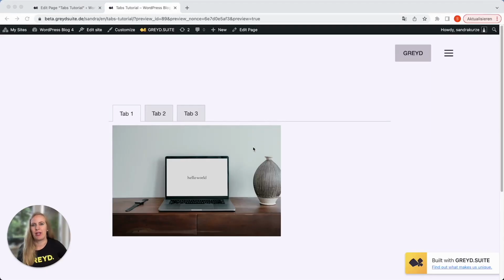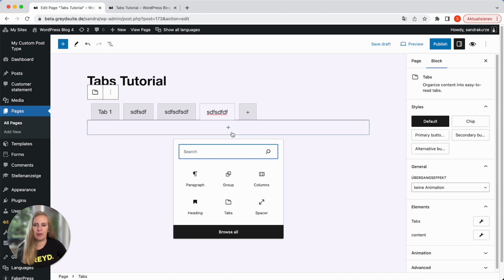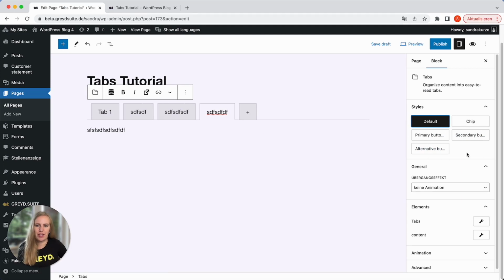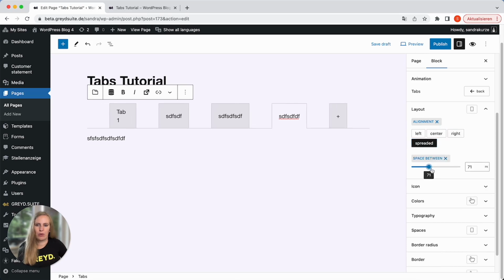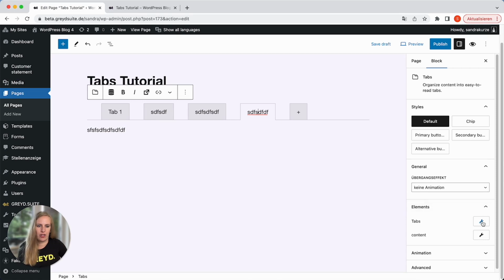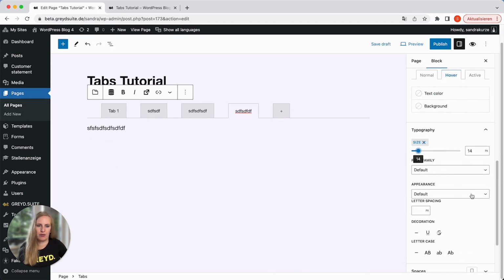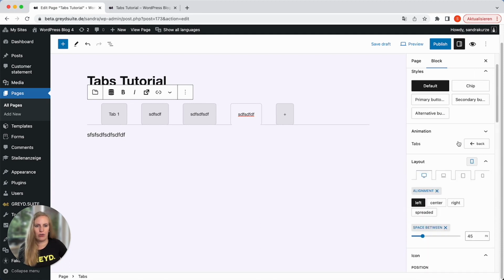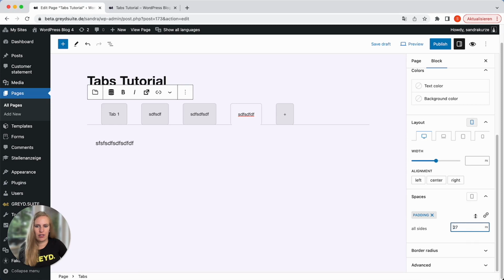How to Design Tab Modules with the Tabs Block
Tabs are a great way to organise content without overwhelming visitors, and in this tutorial Sandra walks through how to build flexible, accessible tab modules directly in the WordPress block editor using the Greyd.Suite Tabs block.

You’ll see how to add and name your tabs, place any type of content inside them, and customise the tab styles with presets like default, chips or your global button variants. Sandra shows how to set animations for the transition between tabs, choose icons for normal and active states, and fine tune colours, borders, spacing and typography. Everything can be set per breakpoint so your tabs adapt cleanly across devices.

The content area has its own design controls, letting you define background and text colours, width, alignment, padding and radius. All of this uses Greyd.Suite’s native extensions to the Block Editor, so you stay fully compatible with WordPress and benefit from your global styles.

Greyd.Suite extends WordPress Core with an enterprise grade design system, dynamic content features, responsive controls, advanced templates and full native integration. You get reliable long term scalability, no lock in and no custom builders to maintain. All features, including the Tabs block, follow accessibility best practices and give you full control without extra plugins.

Learn how to design clean, responsive tab components that fit seamlessly into any project.

 0:00 Design tab
 2:30 Design content